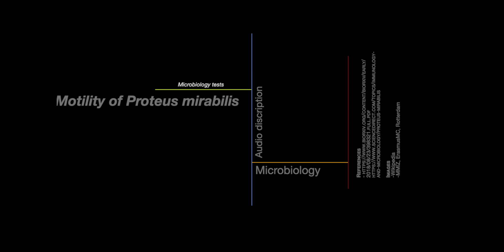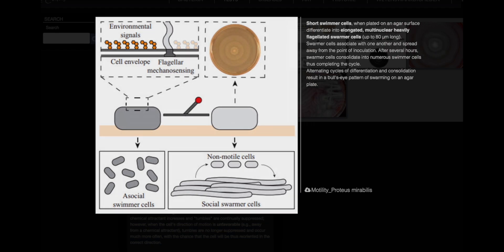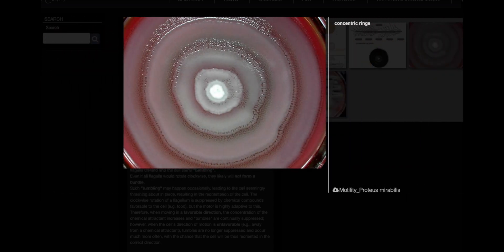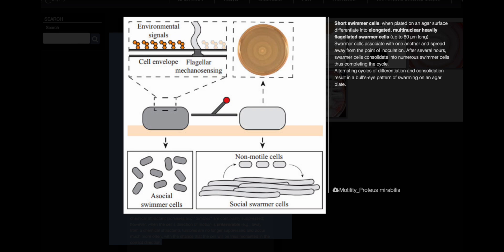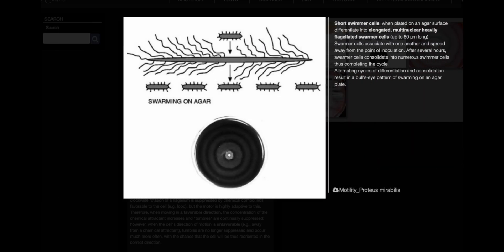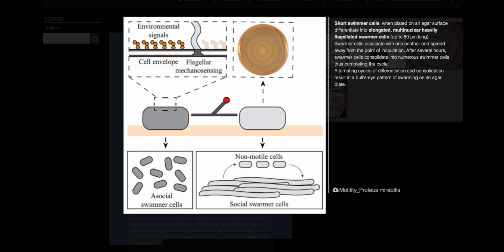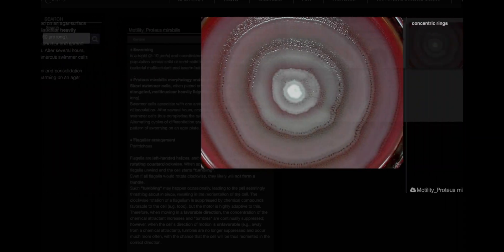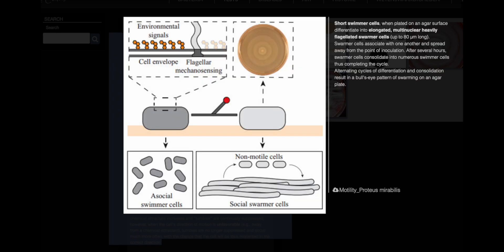Swarming Motility of Proteus mirabilis - Microbiology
Title: The Incredible Swarming Motility of Proteus mirabilis

Dive into the fascinating world of bacterial motility! In this video, we explore the unique swarming behavior of Proteus mirabilis, a bacterium known for its rapid and coordinated movement across surfaces.
Discover how these microbes transform from short swimmer cells into elongated, hyper-flagellated swarmer cells,working together to create mesmerizing bull's-eye patterns on agar plates. We'll break down the complex flagellar arrangement and rotation that allows for their distinctive tumbling and reorientation behaviors.

Whether you're a microbiology enthusiast or just curious about the hidden wonders of the microbial world, this video will leave you amazed by the intricate mechanisms behind bacterial motility.

and-microbiology/proteus-mirabilis

Images
-Wikipedia
-MMIZ, ErasmusMC, Rotterdam